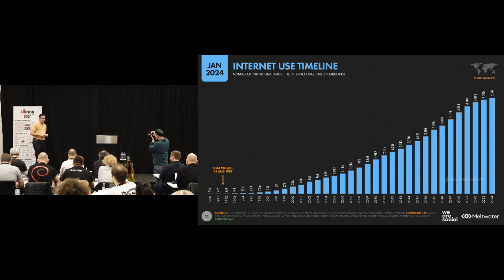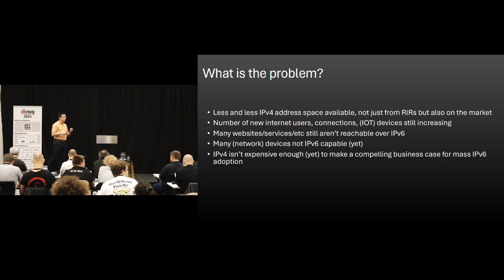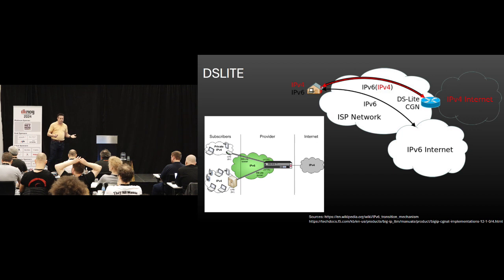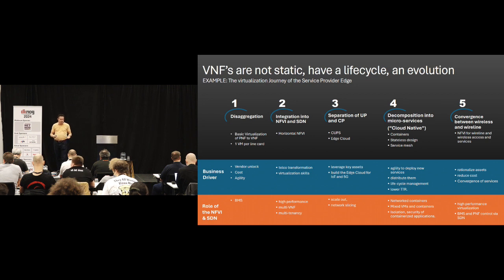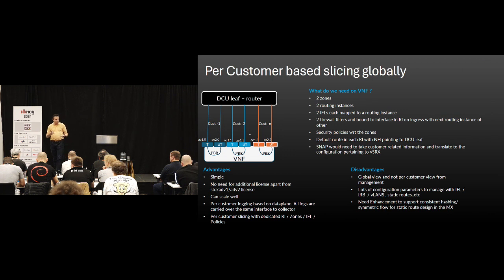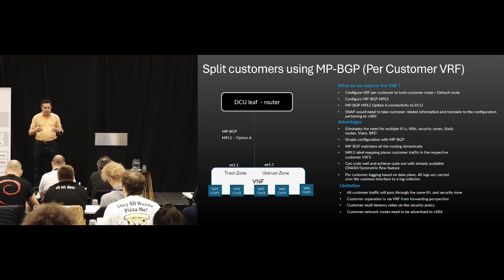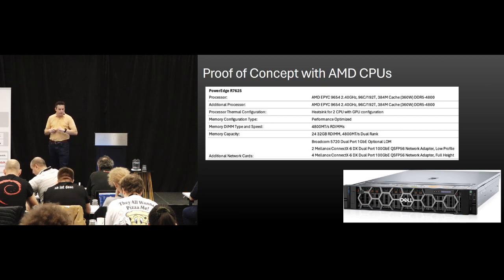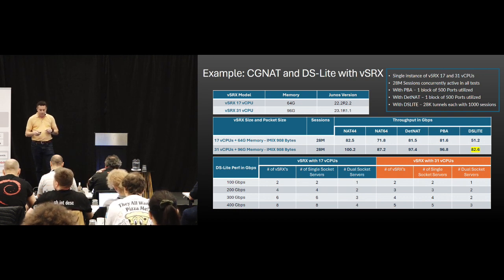SP Edge Security Service Scale-out Architectures - DKNOG14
In this presentation we will look at how Service Providers can leverage existing and widely available network equipment including (virtual) routers and (virtual) firewalls to build scale out security services, for example CGNAT, clusters. As Service Providers are pushing more and more traffic from their (residential) customers towards the internet there is a need for higher bandwidth CGNAT. Physical, scale up, boxes cannot coop with this increased demand. Also current available x86 processors have become so powerful that in many cases it makes sense to offload security services to it instead of using hardware ASICS for this task.
We will look at some of the shortcomings of current available solutions and will propose a few options for scale-out architectures.
CGNAT is just one of the use cases, other use cases include IPsec services, packet inspection, etc.

Speaker
 Melchior Aelmans (Juniper Networks)